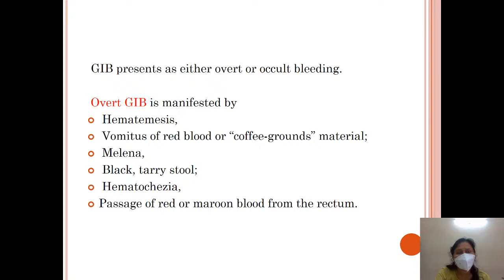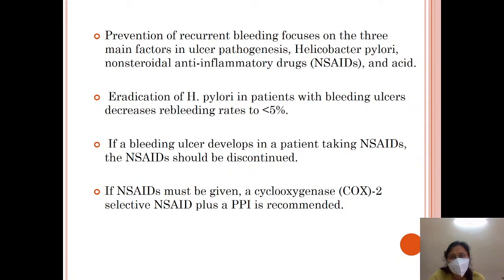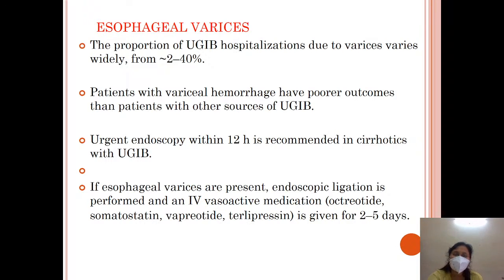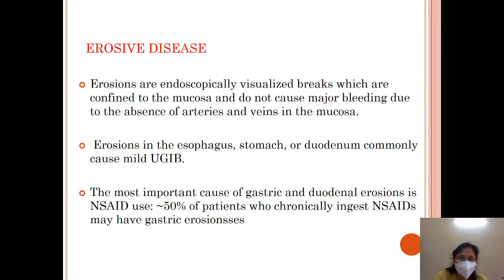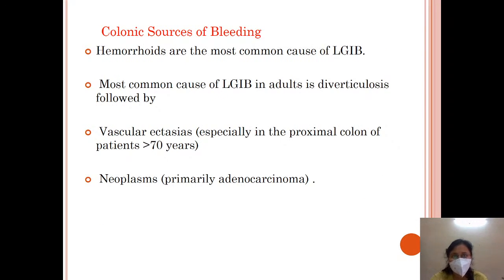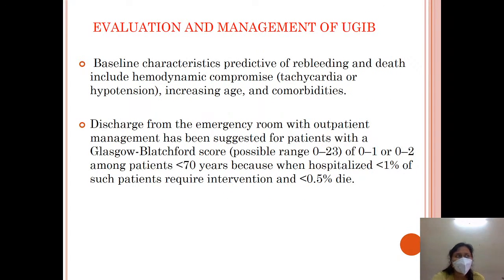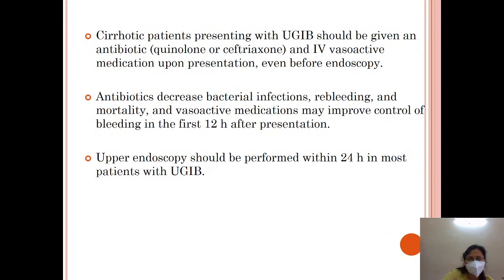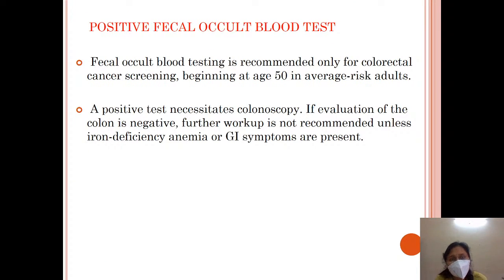Third Year Live Stream